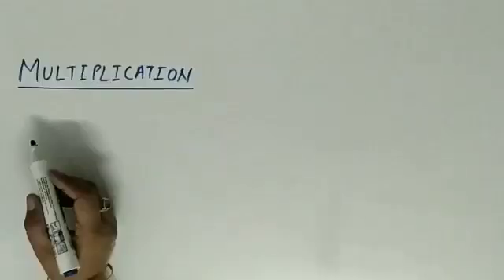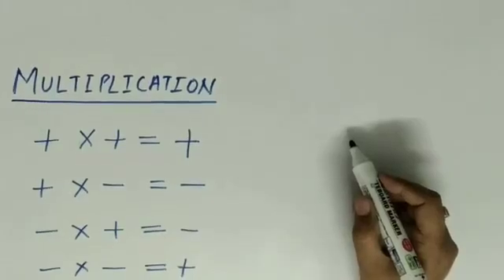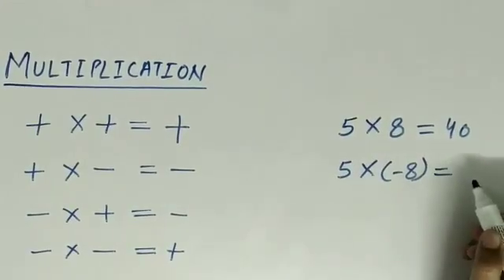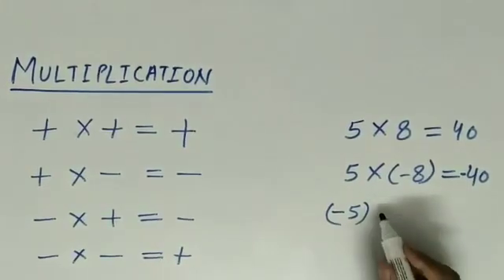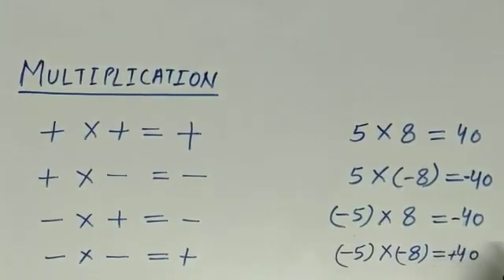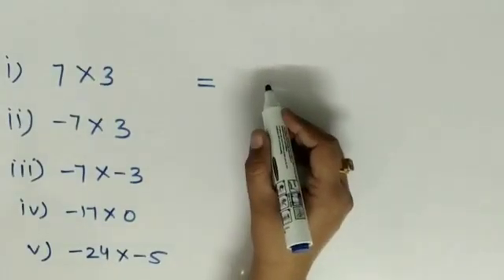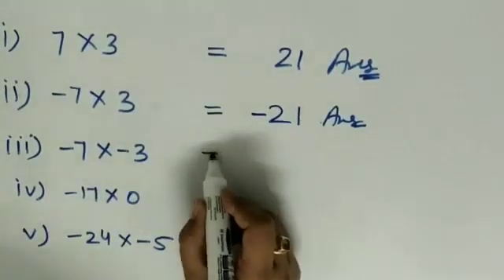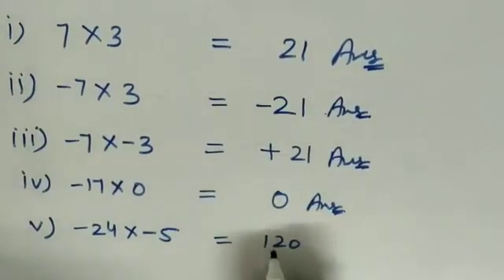Maths L2- class VII